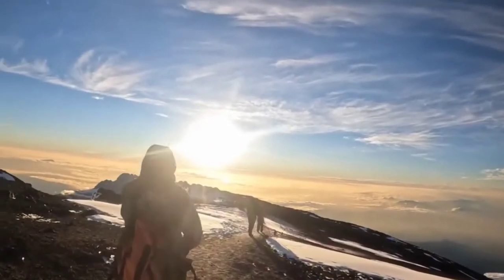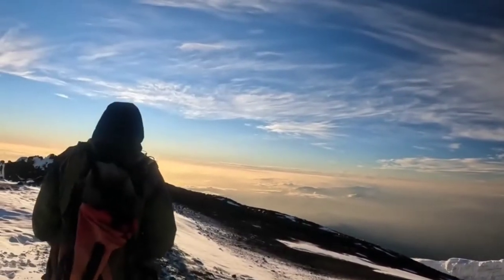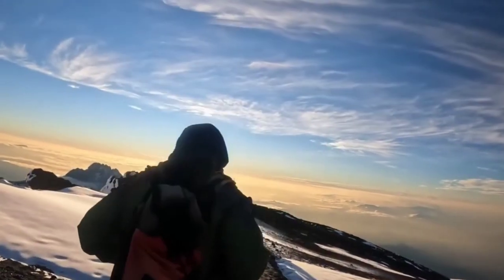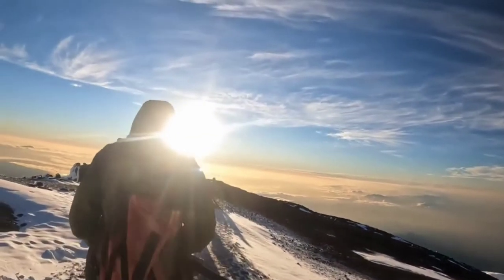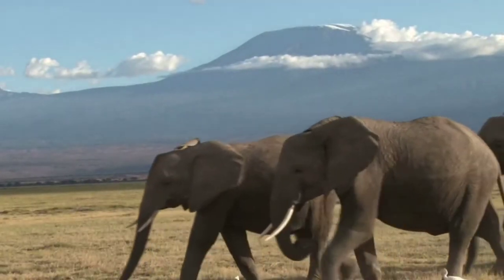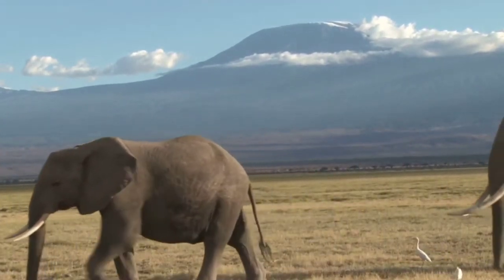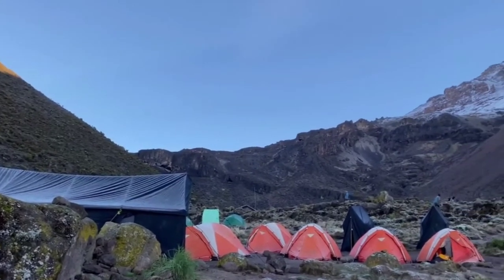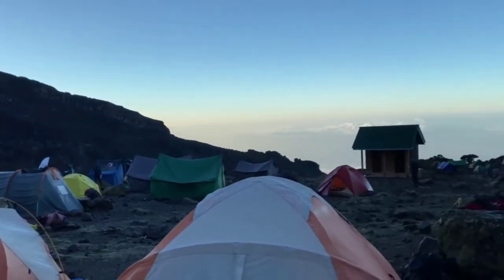WATCH THIS BEFORE YOU CLIMB KILIMANJARO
Hiking Kilimanjaro is no easy task! I was fortunate to successfully climb Kilimanjaro in 2021 and I'm here to share with you 8 tips to successfully summit Kilimanjaro.